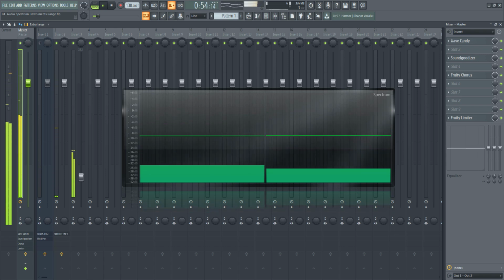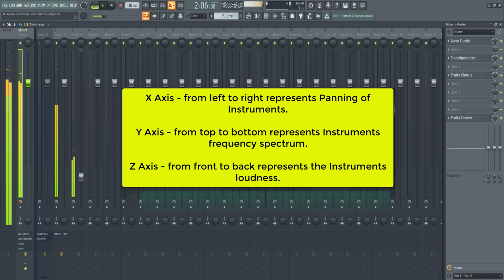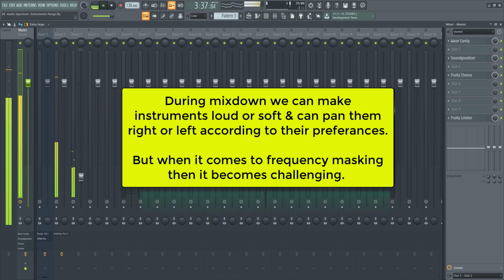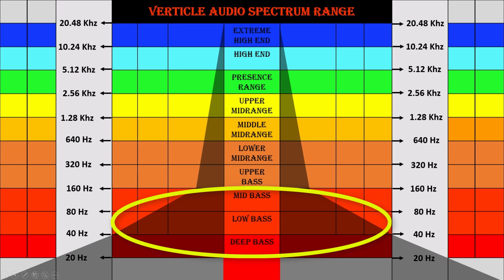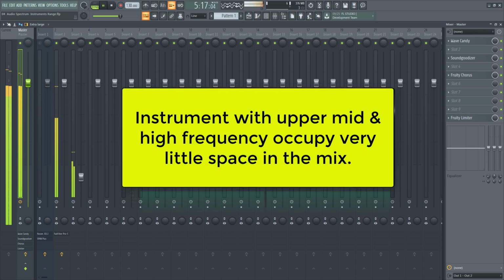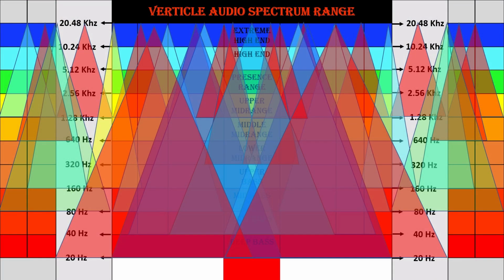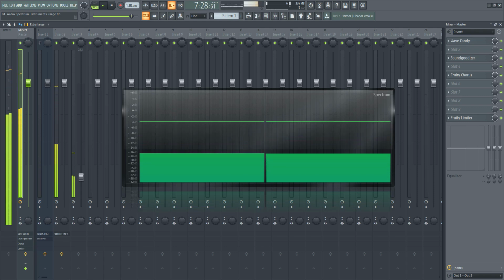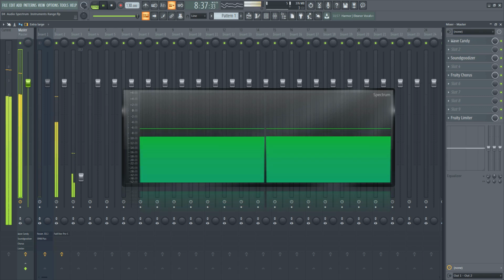FL STUDIO 20 | FREE EDM COURSE | MODULE-4E | SPECTRUM & INSTRUMENT RANGE | 2025